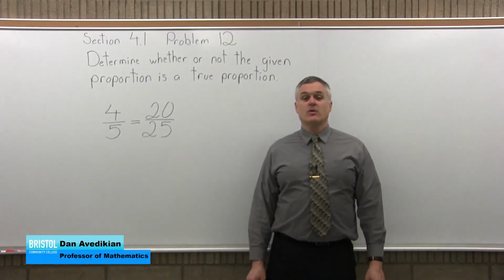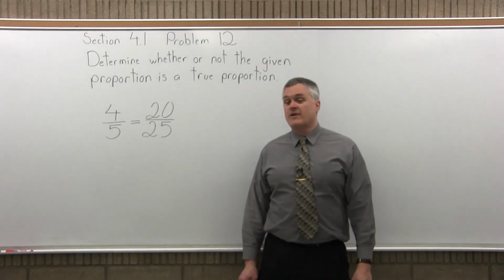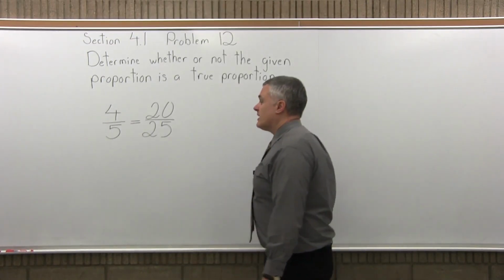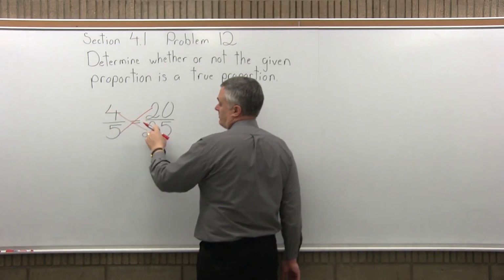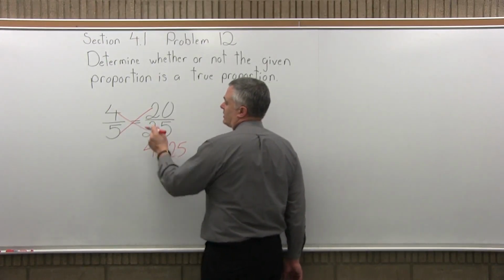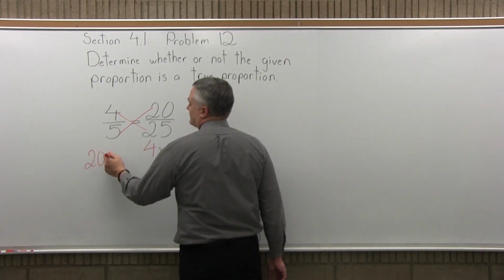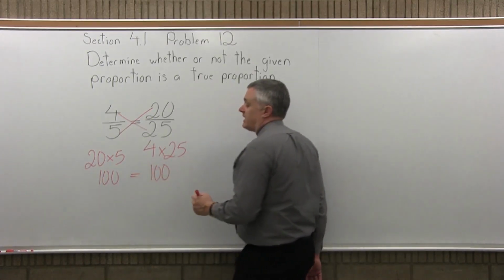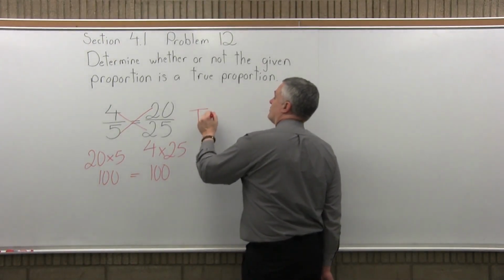MTH 060 : Section 4.1 Problem 12 - Mathematics with Dan Avedikian